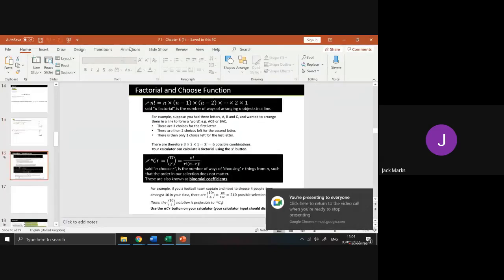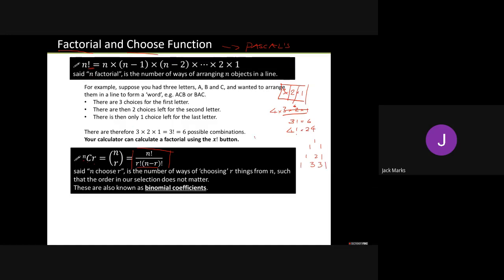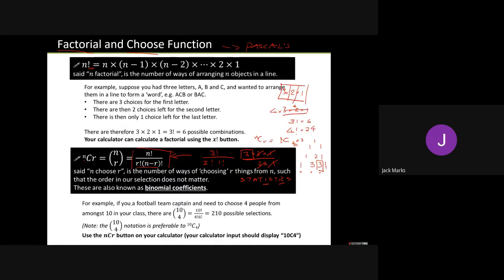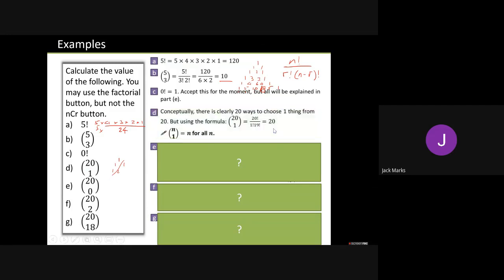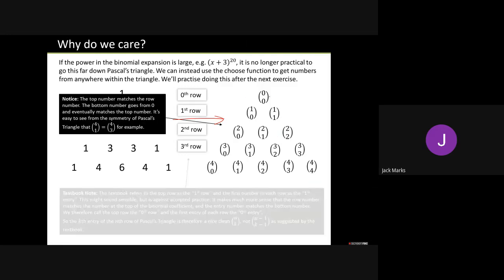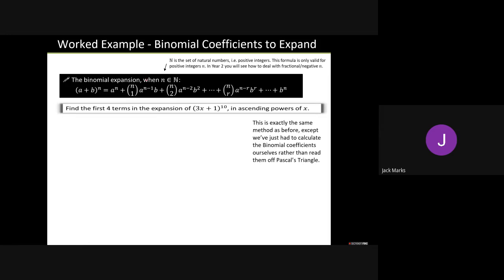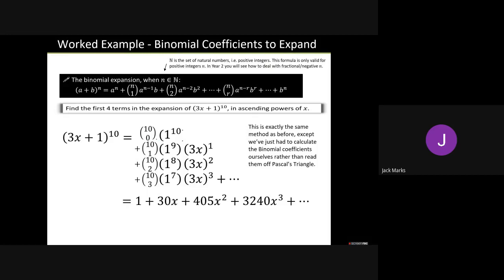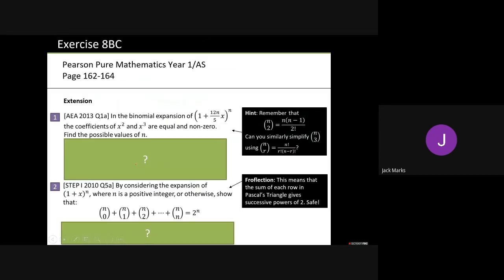8BC - Using the Binomial Expansion